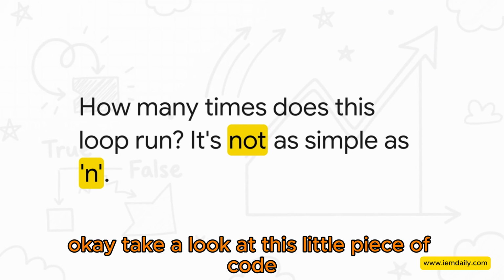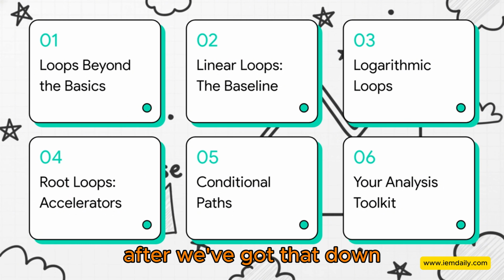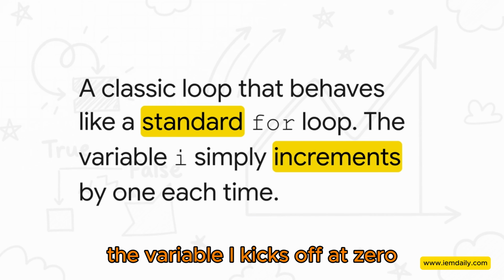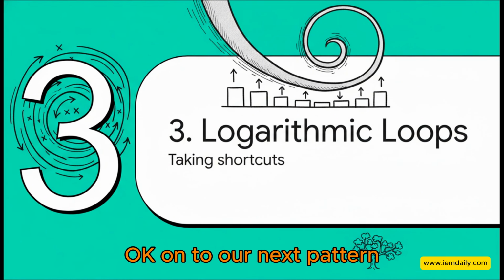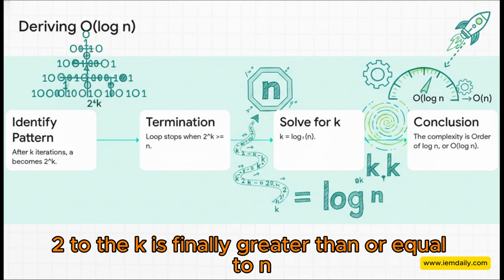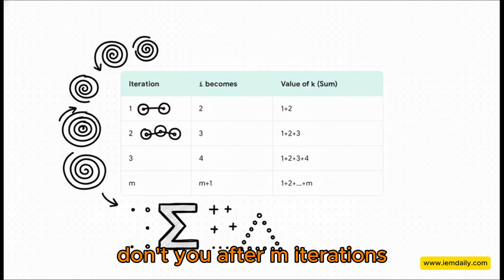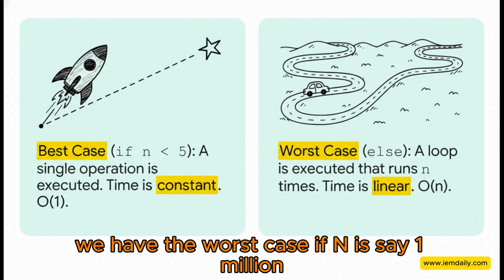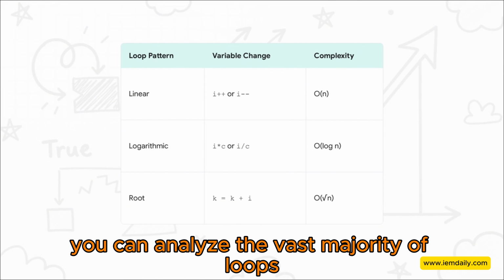8. Stop Guessing Big O: The "Tricky Puzzle" of While Loops Solved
Struggling to figure out the time complexity of your code?
In this video, we demystify the core concepts of Big O notation, specifically focusing on while loops and if/else statements. We move beyond simple theory to provide a practical toolkit for analyzing efficient code.
We start by analyzing the "detective work" required for loops where conditions change unpredictably. You will learn to identify three distinct complexity patterns:
• Linear Time (O(N)): The baseline where work grows at the same rate as the input.
• Logarithmic Time (O(logN)): How multiplying variables leads to massive efficiency improvements.
• Square Root Time (O( N)): Solving the "tricky puzzle" where step sizes accelerate with every iteration.
Finally, we cover how Best Case vs. Worst Case scenarios change your analysis and give you a simple cheat sheet to instantly spot these patterns in your own programming.
Key Topics Covered:
• How to trace loop variables effectively.
• Calculating complexity for multiplying variables.
• Solving for M when steps increase (1+2+3...).
• Understanding Best Case (Constant) vs. Worst Case (Linear).
• The 3-Rule Cheat Sheet for Loop Analysis.